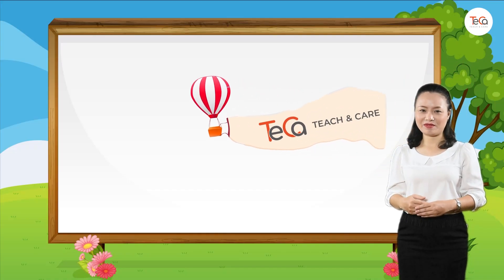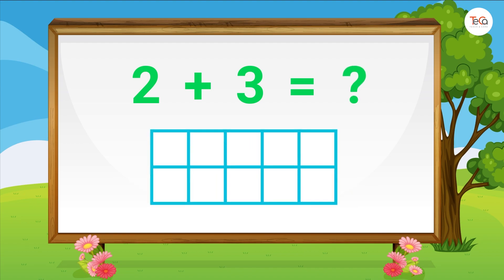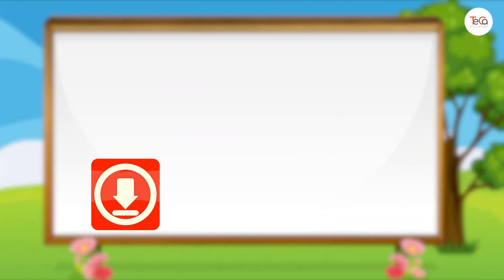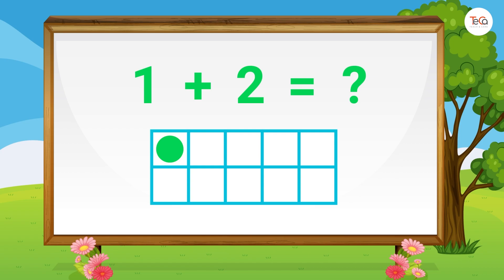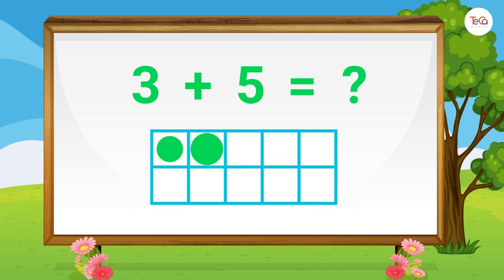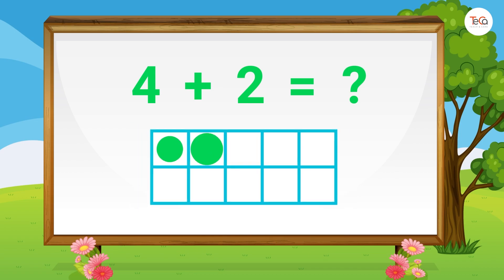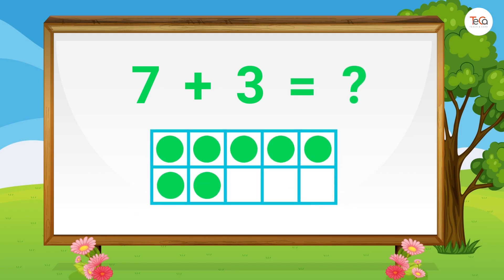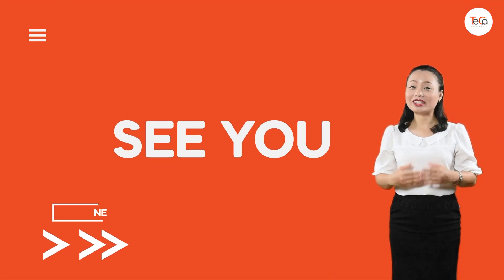Lesson 24. Addition Using Ten Frames | Kindergarten | Math For Kids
Lesson 24. Addition Using the Ten Frames | Kindergarten | Math For Kids
TeCa is very pleased to present our Kindergarten Math Class including a series of 47 lessons organized into 5 chapters, as follows: